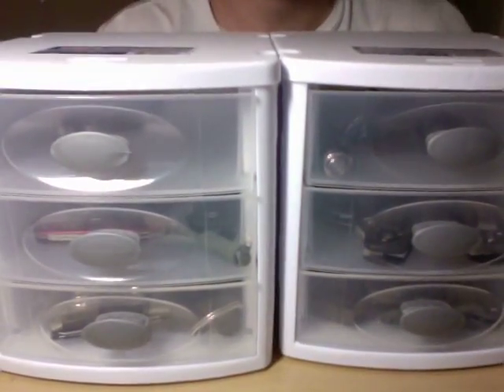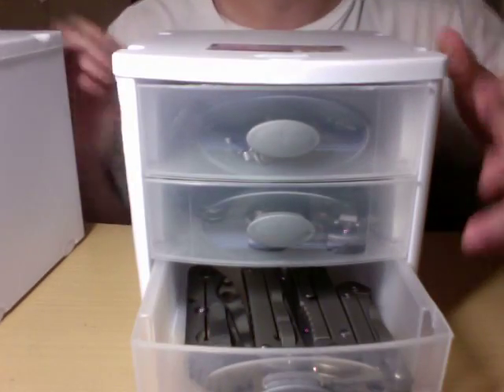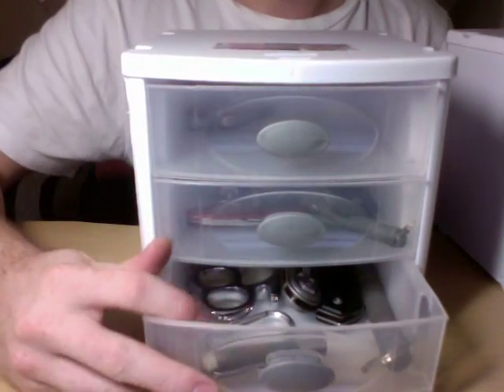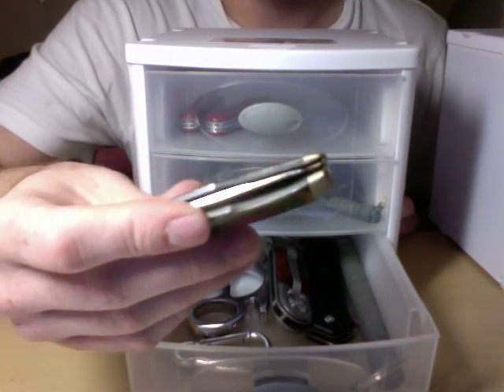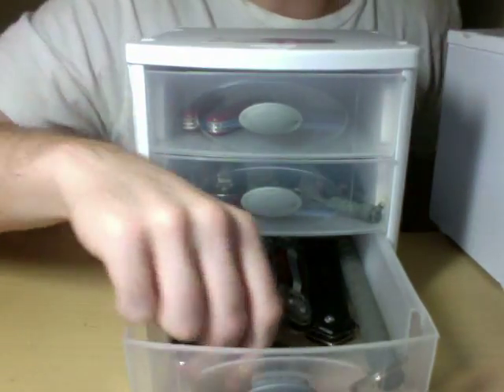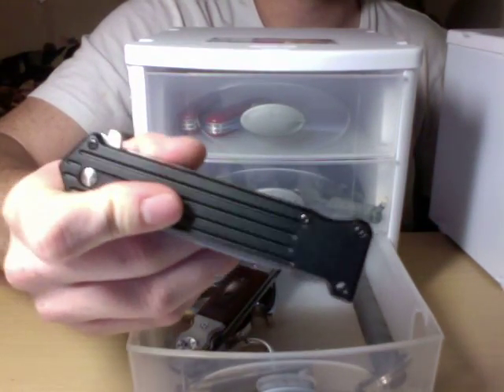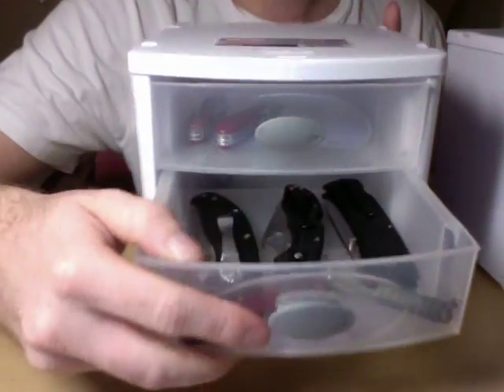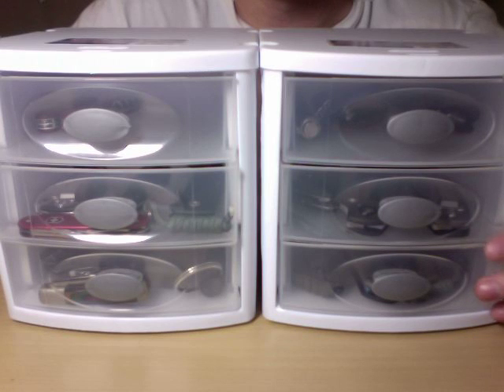My Current Knife Storage for EDC Blades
Easily accessible way to grab an EDC knife for the day.